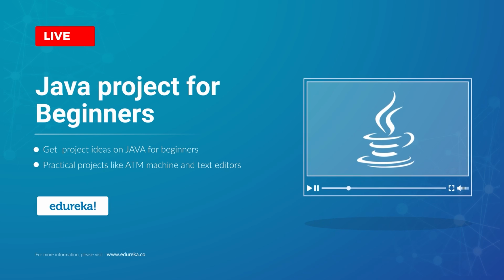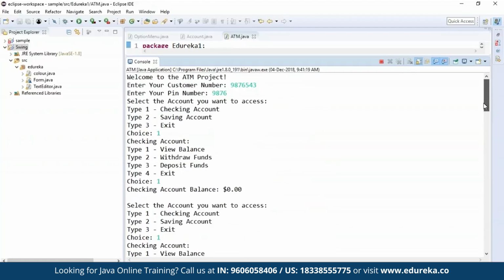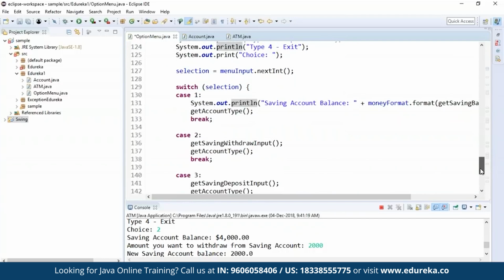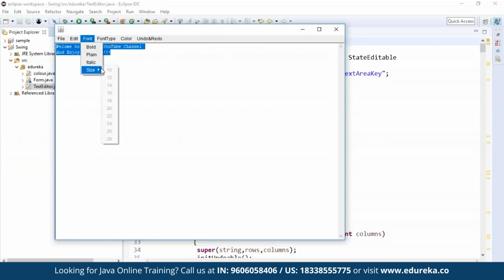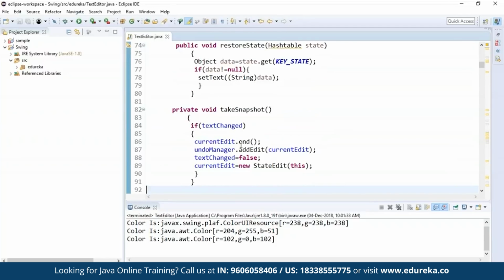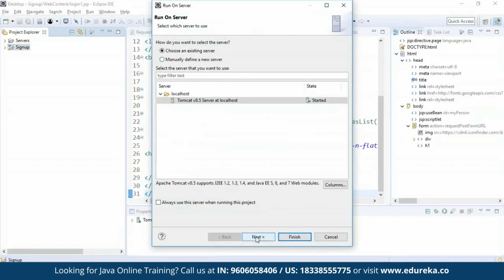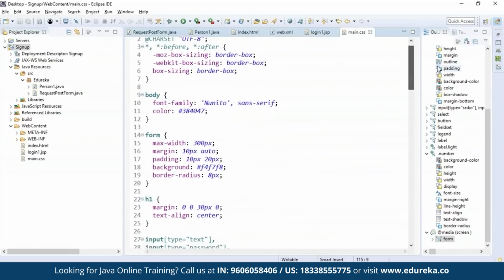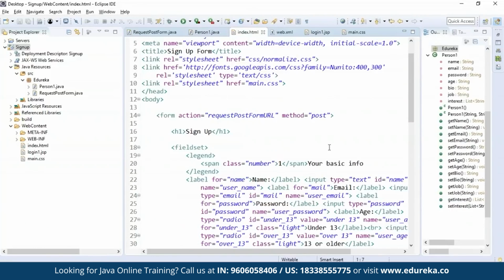Java project for beginners | Java Open Source Projects | Java Training | Edureka Rewind - 3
This Edureka video on Java Projects will explain you 3 projects based on Core and Advanced Java Concepts. You will learn below-listed projects through this video:
0:48 ATM Machine ( Based on Core Java)
9:41 Text Editor (Based on Swings and Applets)
17:36  Sign-up form (Based on JSP and Java Servlets)